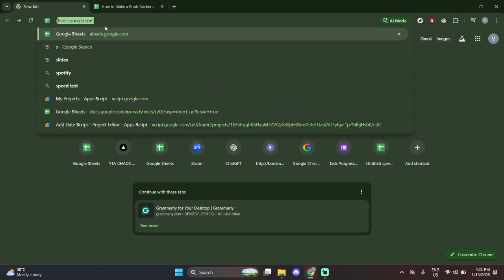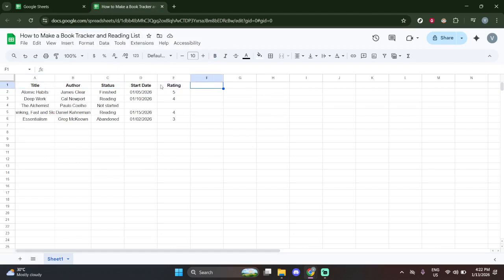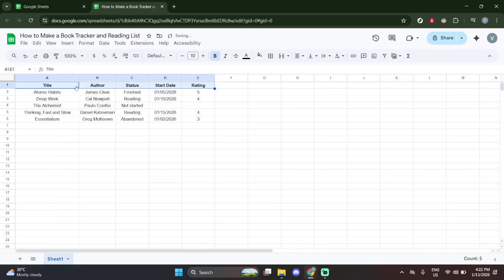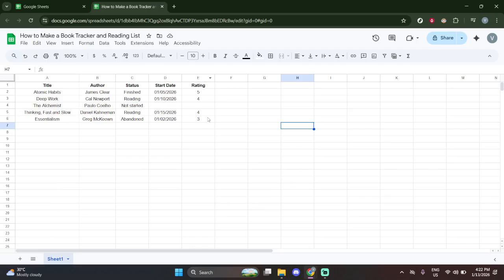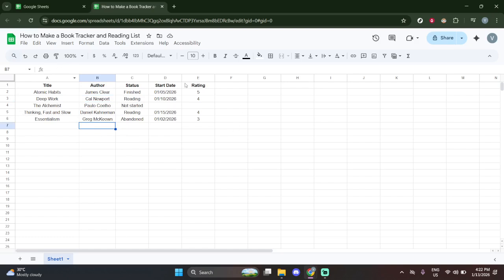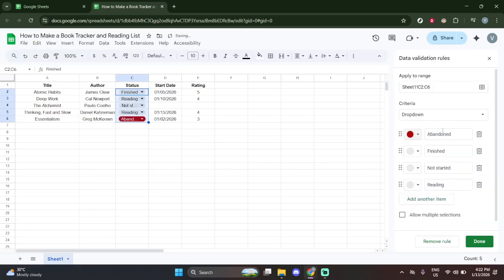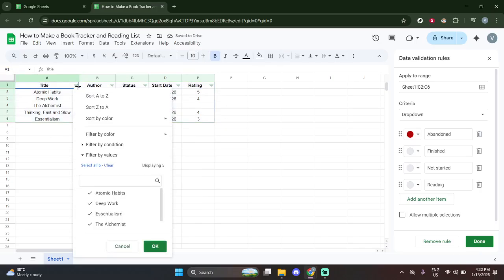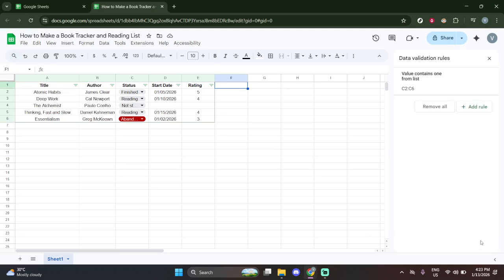How to Make a Book Tracker and Reading List in Google Sheets on Desktop [2026 Full Guide]